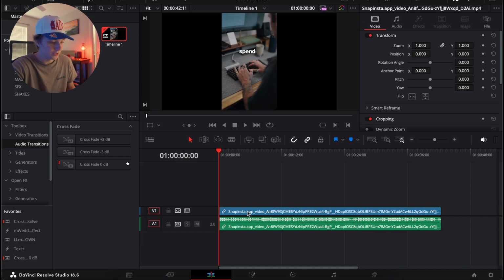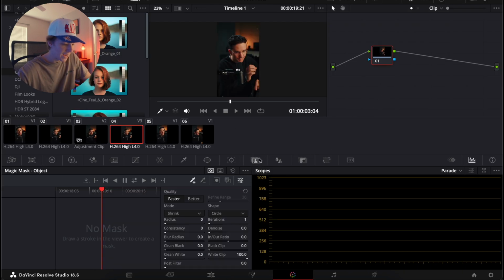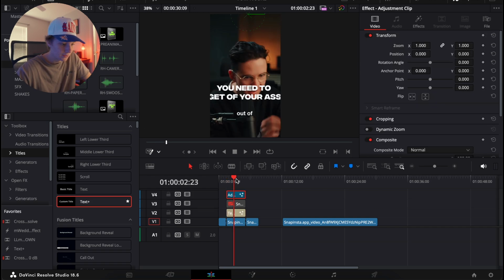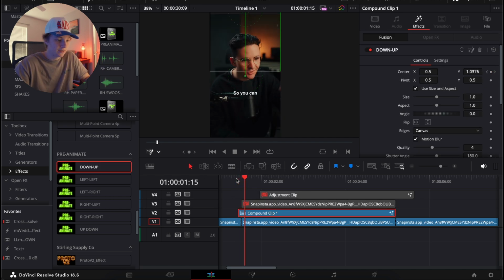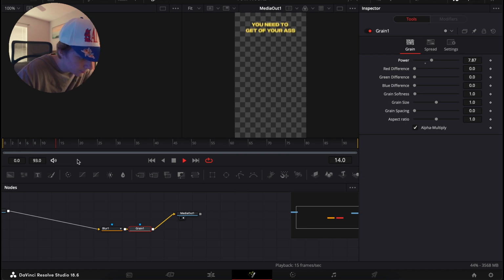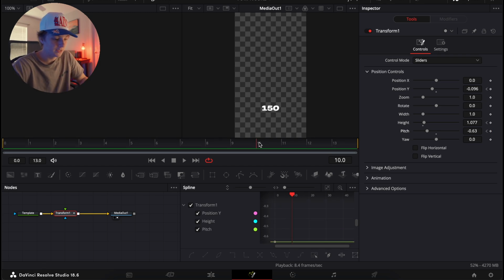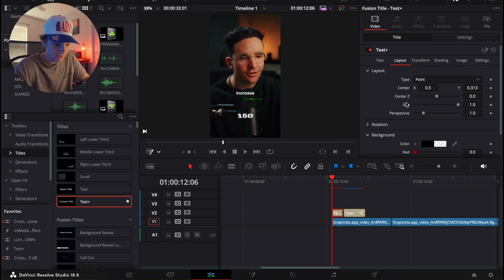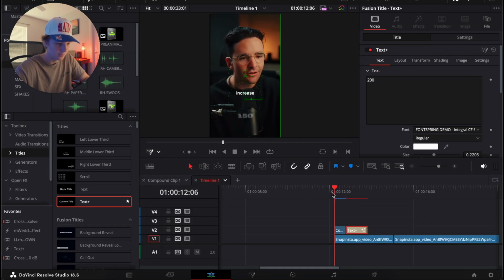How to EDIT like TOM NOSKE | In-Depth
TODAY, i show you how to edit like tom noske !!! Enjoy :)

You will learn lots

Comment " SHINE " if you see this 😳 or you'll have bad luck 👀